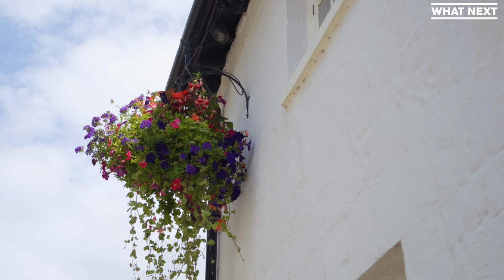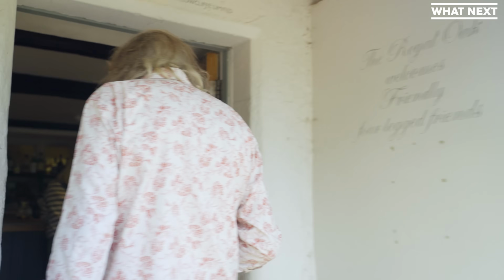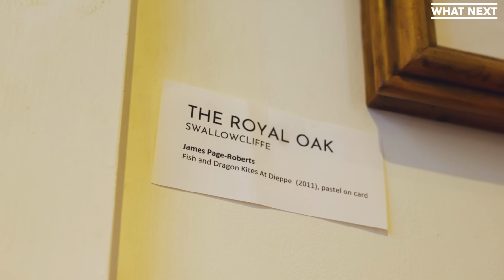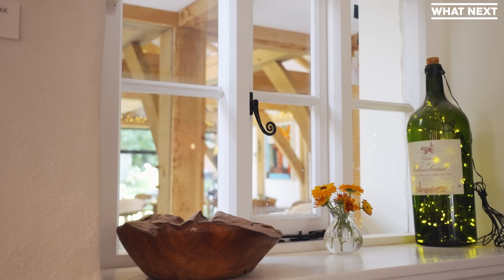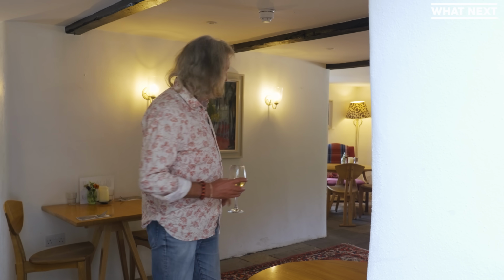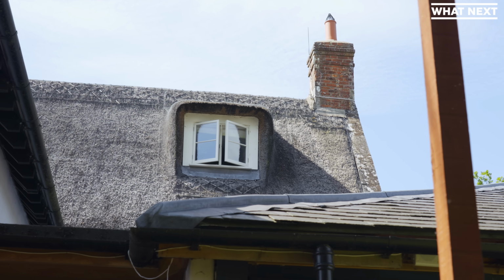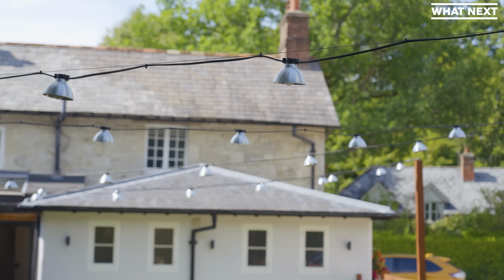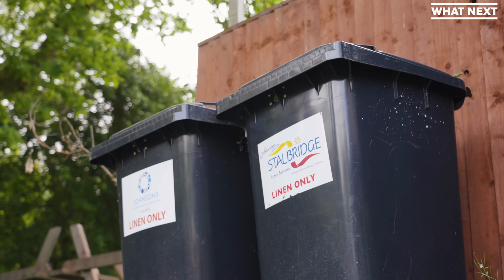Inside James May's charming country pub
It has been a few years since James May decided to co-own the Royal Oak pub in the tiny village of Swallowcliffe. It has had a bit of a refresh since you guys last saw it, so let James take you for a quick tour around his pride and joy.

Sync ID: MB01VWOGZXAYRBK